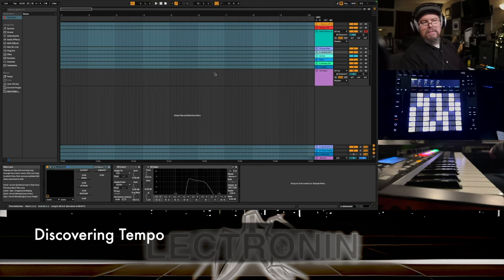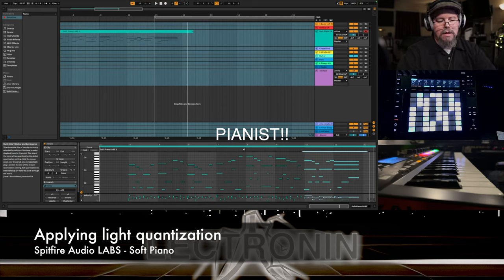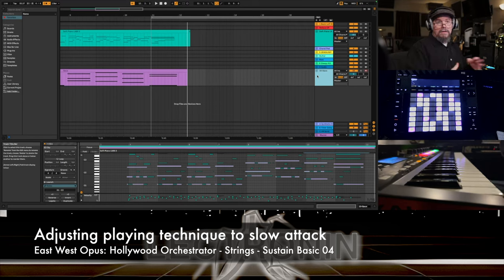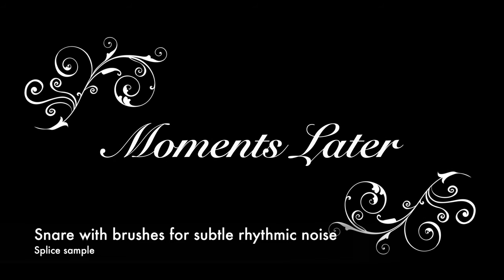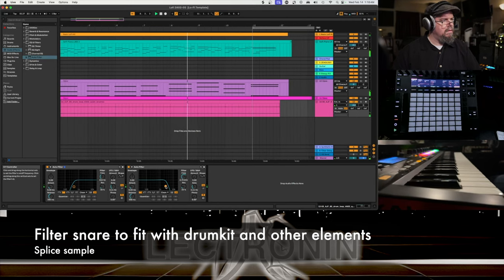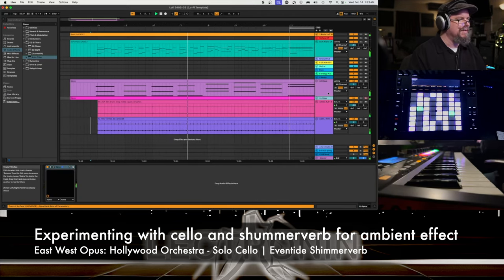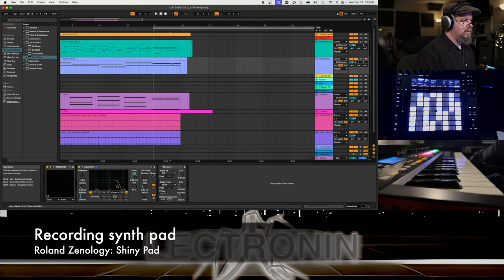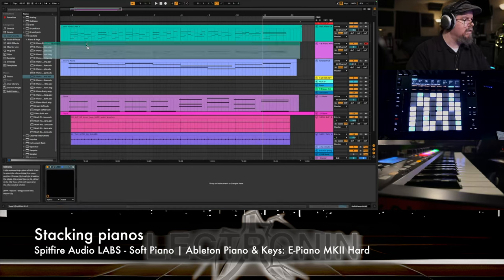How I made a cinematic beat: blending orchestral and electronic music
If you want to learn how to create the core of a sweeping, cinematic lofi beat, using a combination of orchestral and electronic lofi and ambient production techniques, this step-by-step video will take you through my process.

Hardware used in production:
Eventide H9 effects pedal
Akai Advanced 49 MIDI Keyboard Controller
Ableton Push 2 Grid Controller
Behringer X-Touch Control Surface
Behringer X32 Rack Mixer
Apple Mac Mini M2 Pro 16GB RAM

Software used in production:
Ableton Live 11 Suite (DAW and plugins)
Eventide Shimmerverb
East West Composer Cloud (Opus plugin)
* Hollywood Orchestra Orchestrator
* Hollywood Orchestra Solo Cello
Roland Cloud (Xenology plugin)
Spitfire Audio LABS plugin

Hardware used in filming:
Audix VX5
Sony ZV-E10 DSLR Camera
Sony ECM-M1 microphone
Anker
Apple iPhone Pro 15

Software used in filming:
OBS

Software used in editing:
Apple Final Cut Pro
Izotope Ozone 11 Mastering plugin
Izotope Insight 2 Metering

Chapter Markings:

00:00 - Intro
01:05 - Title
01:16 - Initial Idea
01:36 - Discovering Tempo
02:01 - Creating chord progressions and melody
02:39 - Recording Piano
03:20 - Editing piano part
04:01 - Applying light quantization
05:24 - Adding strings
05:55 - Creating string voicing
06:12 - Recording strings
06:56 - Adjusting playing technique to slow attack
08:07 - About mod wheel and EWHO
08:43 - Heighten emotion with cello countermelody
09:25 - 2nd cello idea
10:13 - 3rd cello idea
10:50 - 4th and final cello idea
11:36 - Listening to cello without metronome
12:12 - Snare with brushes for subtle rhythmic noise
12:54 - Minimal beat for feel and motion
13:19 - Recording drum kit
13:58 - Filter snare to fit with drumkit and other elements
15:59 - Adding shaker to subdivide rhythmic feel and motion
17:35 - Rerecording drum part using shaker subdivisions for accuracy
18:29 - Checking drumkit without metronome
19:21 - Experimenting with cello and shummerverb for ambient effect
20:37 - Cello soloed with shimmerverb
21:21 - Cello and shimmerverb in the mix
22:00 - Adding synth pad
23:03 - Recording synth pad
24:00 - Adding H9 Crystalls effect to pad
24:43 - More MIDI editing of pad
25:30 - Hearing effected pad in mix
26:06 - Stacking pianos
27:01 - Checking the pianos together and in mix
28:59 - Adding third piano
29:58 - Editing for only melody notes
32:08 - Soloing stacked pianos
32:58 - Final listen and end of session
33:52 - Ending